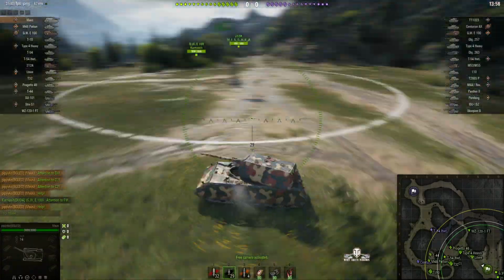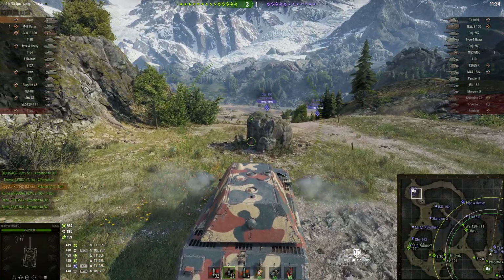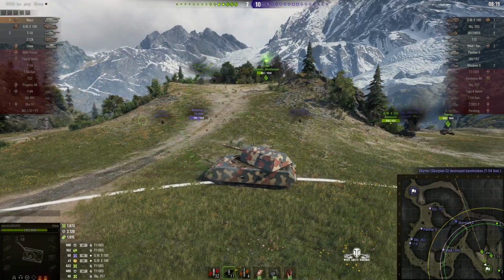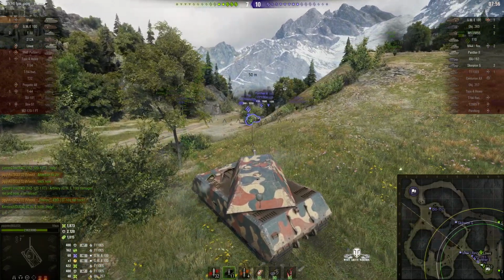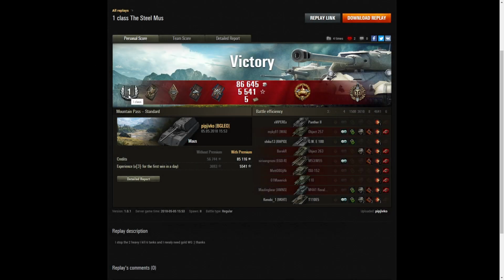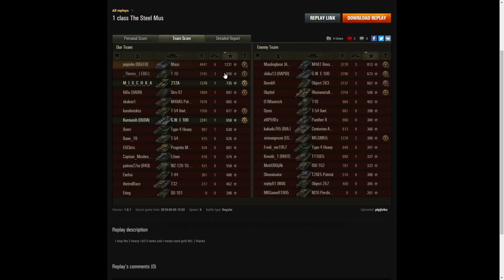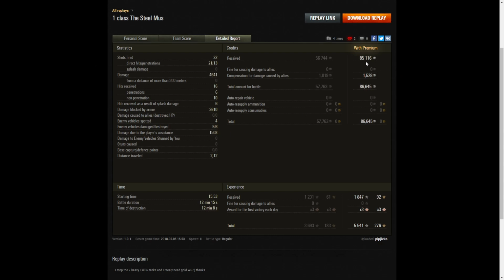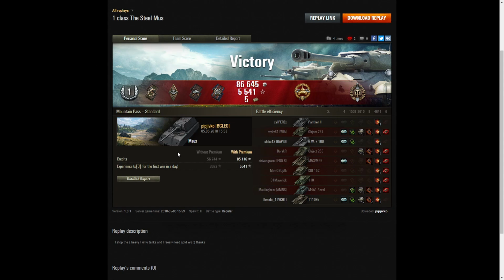Maus - Spotter, High Caliber & Top Gun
This replay is from 5 May 2018 on Mountain Pass. The player, pipjivko [BGLEO] in the Maus was awarded a Spotter, High Caliber and Top Gun.